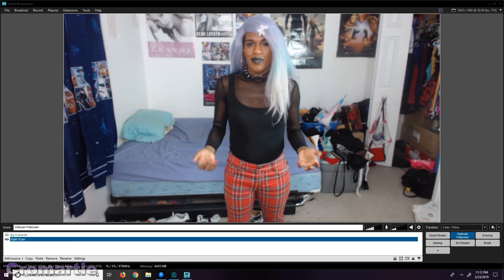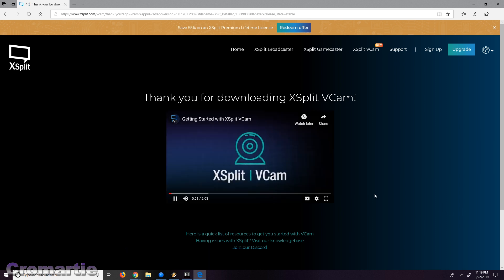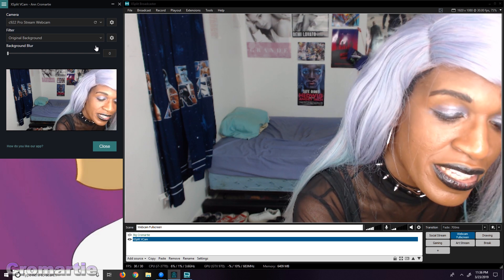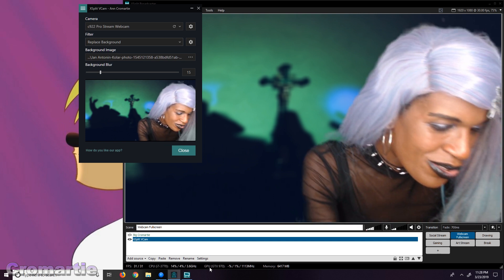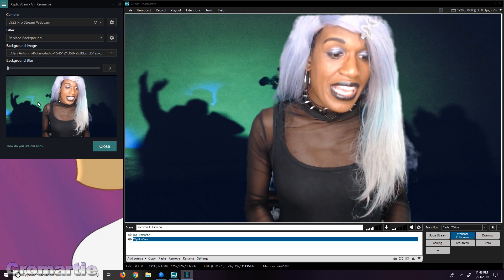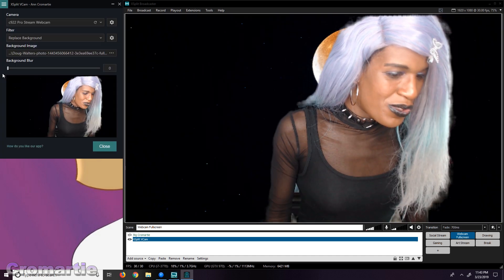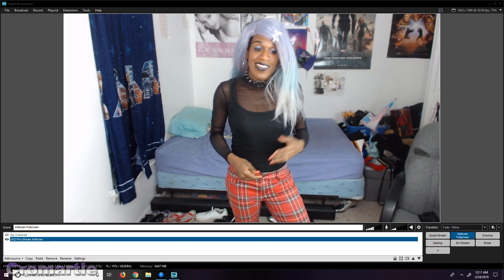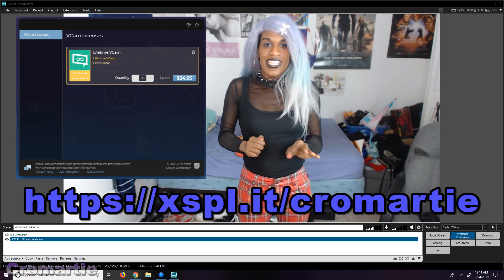XSplit VCam - Review / First Impressions by Cromartie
I was granted the awesome opportunity to review Xsplit's new software VCam which offers cutting edge background replacement without the need for green screen. My honest impressions of it follow.

🎮EQUIPMENT USED FOR THIS VIDEO:
Logitech C922
GTX 970 GPU

All content, unless otherwise stated, is animated, produced, written, voiced, edited, directed, sung, and composed by me:

All original characters stem from the "Super Curly and Friends" universe created by me. This includes Deville, Kay, Marion, Plum, Malley, and more. Fanart totally welcome.